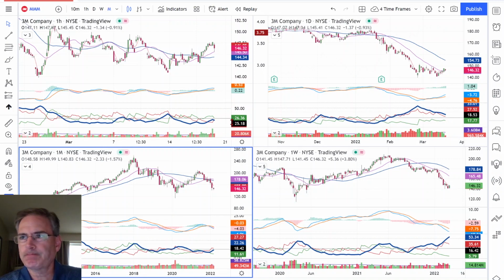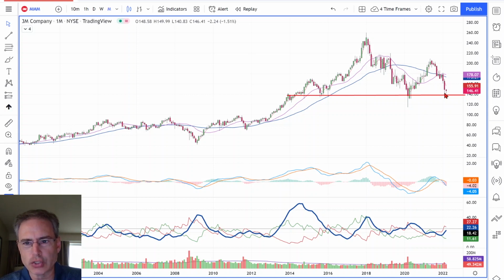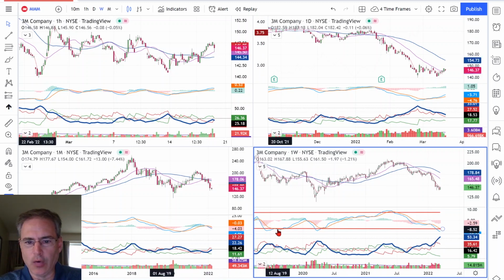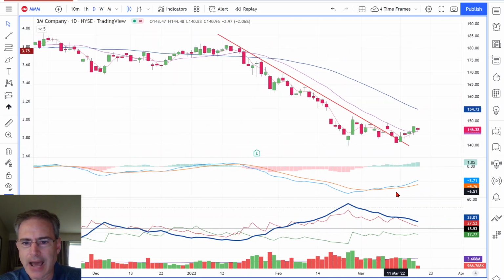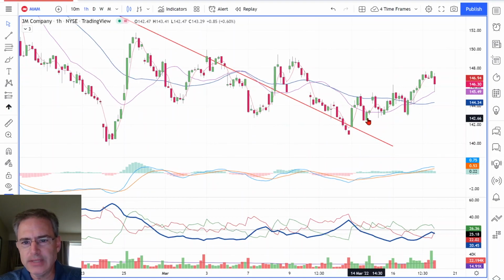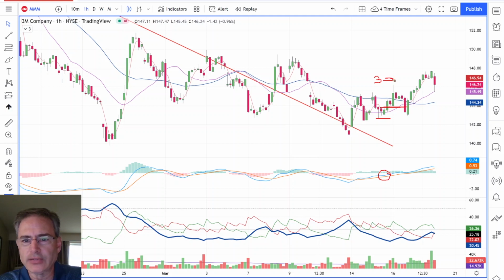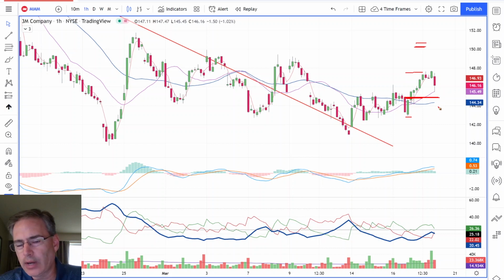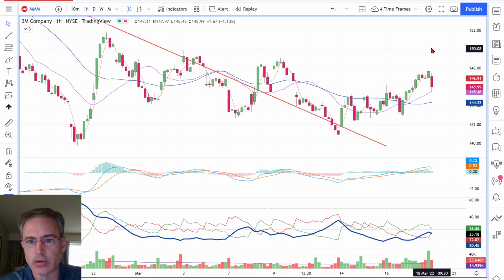Great Multiple Timeframe MACD Strategy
Joe Rabil explains how to use MACD in multiple time frames to identify a counter-trend trading opportunity.  He shows how to start with the big picture to improve your odds and then go down to daily and hourly timeframes for setup and triggers. Joe then discusses what it takes to be successful as a trader and why it is so difficult.